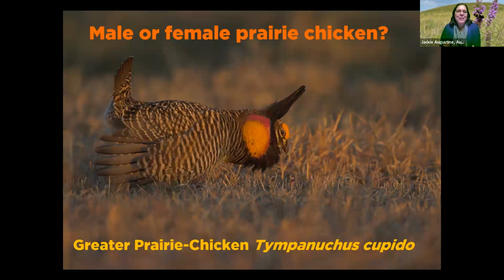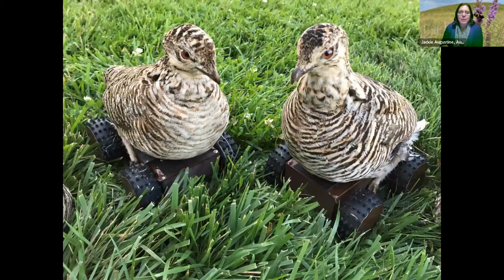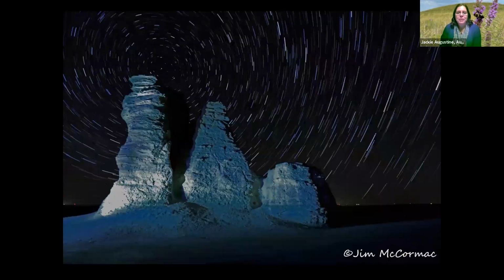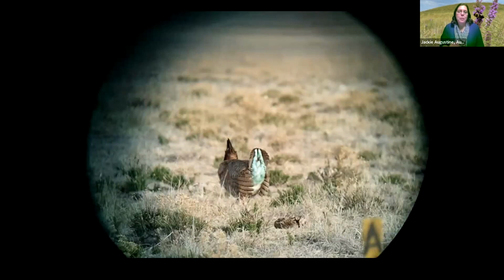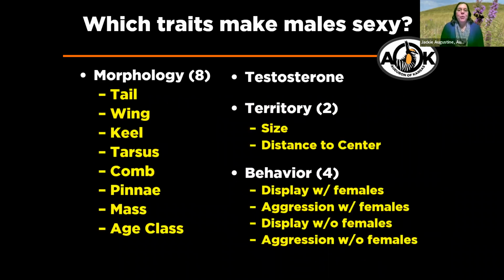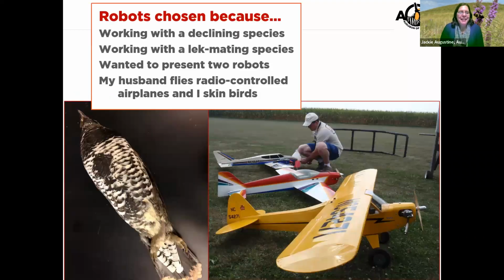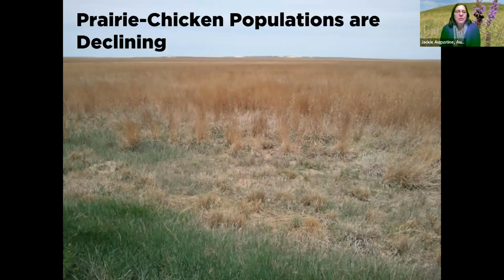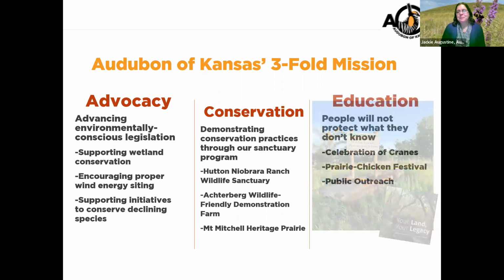Birder's Night January 25, 2023: What Makes Prairie Chickens Sexy?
Dr. Jackie Augustine, Audubon of Kansas Executive Director,
will discuss the breeding biology of Greater and Lesser Prairie- Chickens, two species that she has been studying for 20 years. These charismatic birds perform impressive displays to gain mating opportunities, but females look for more than just fancy footwork. Come hear about the rolling prairie, the antics of prairie- chickens, what makes males sexy, and the challenges of studying these declining species.